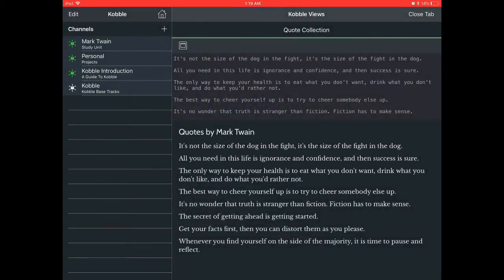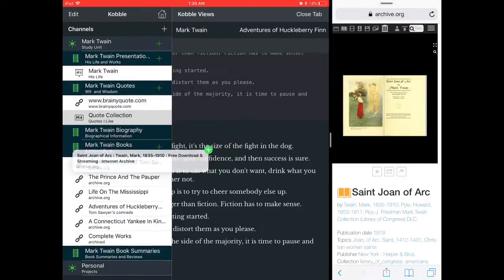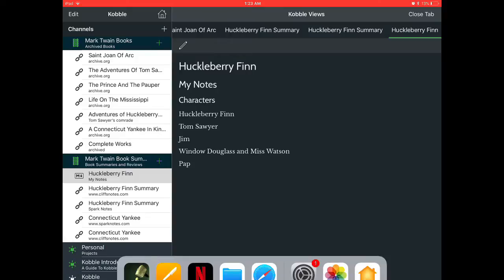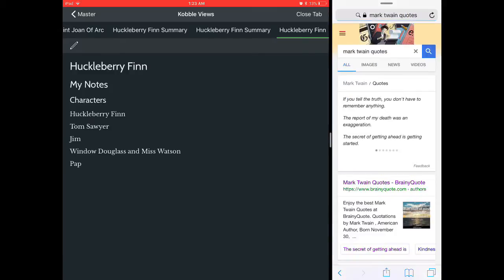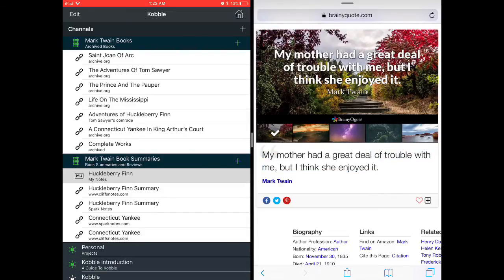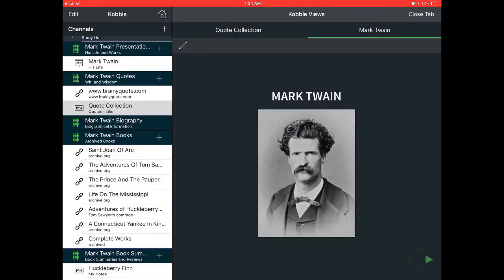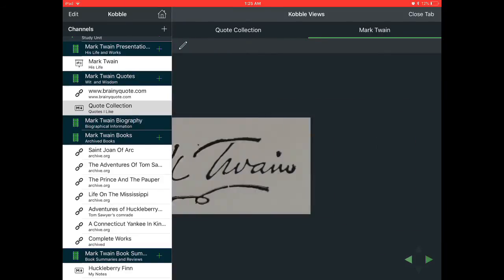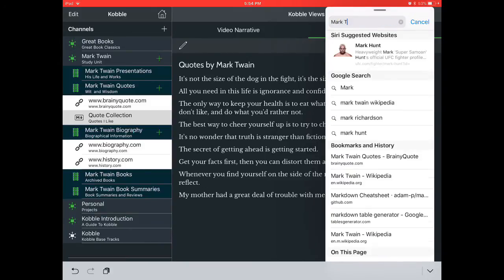Kobble Intro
An Introduction to Kobble